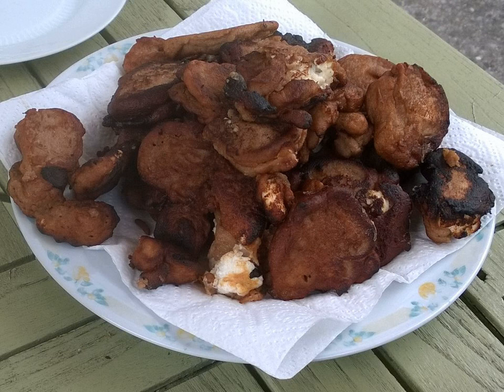Fritelli | Wikipedia audio article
This is an audio version of the Wikipedia Article:
Fritelli

00:00:49 undefined

- Socrates

SUMMARY
Fritelli (singular Fritellu), also Fritelle (singular Fritella) are Corsican doughnuts or fritters made from fried wheat  or chestnut flour (Fritelle castagnine). A preparation of the fritters is referred to as Fritelli di Casgiu Frescu with fresh cheese (or Brocciu) or Fritelli di Salciccia with sausage.According to an 1880 Scribners monthly account, the chestnuts were collected from those that had fallen (and beating the trees to knock them down was discouraged). The nuts were then taken to huts and placed six-inches deep in trays where they were slow cooked with green wood fires until hard and dry. In this state they could be kept for years and were milled into flour "like corn or wheat", which was then made into fritelli or other dishes such as "pulenta" (polenta), necci, pattoni, castagnacciu, and cialdi.